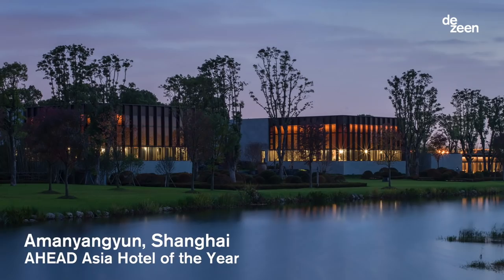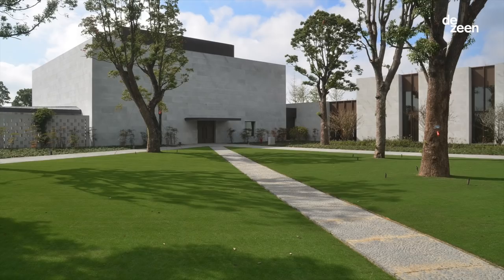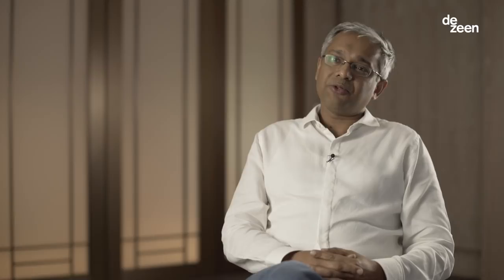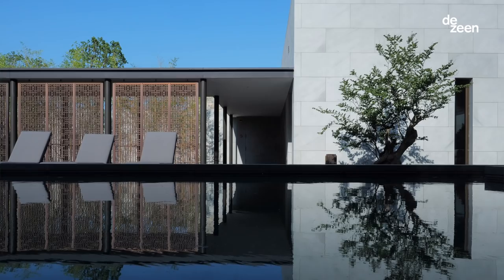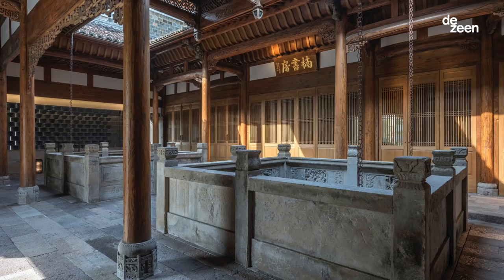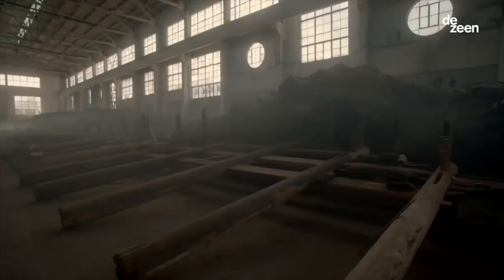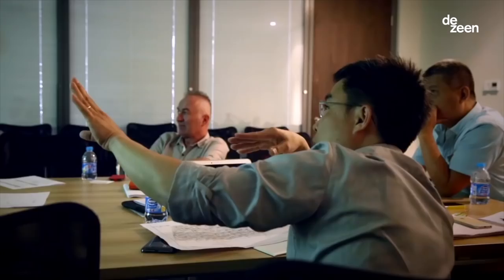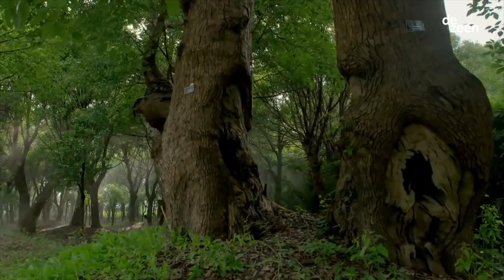Amanyangyun resort by Kerry Hill Architects designed to be "a living museum" | Interiors | Dezeen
Amanyangyun hotel is designed to celebrate Chinese culture says Tanuj Goenka, director of Kerry Hill Architects, in this movie produced by Dezeen for the AHEAD awards.

Part of the Aman Resorts collection of hotels, Amanyangyun was named Hotel of the Year at the AHEAD Asia Awards 2019, which celebrated the best in hotel and resort design across the continent.

The project was the big winner of the night, also winning the Guestrooms, Hotel Conversion and Visual Identity categories.

The resort was designed by Kerry Hill Architects as part of a restoration of a 2,000-year-old forest. The project also involved the preservation of several antique buildings from the Ming and Qing dynasties that were salvaged from their original site in Jiangxi province, to avoid demolition to make way for a new dam.

In total, 10,000 Camphor trees and 50 historic buildings were transported 600 kilometres to a site on the outskirts of Shanghai.